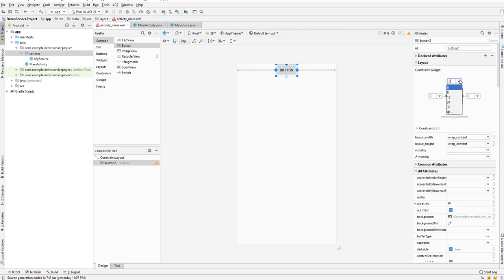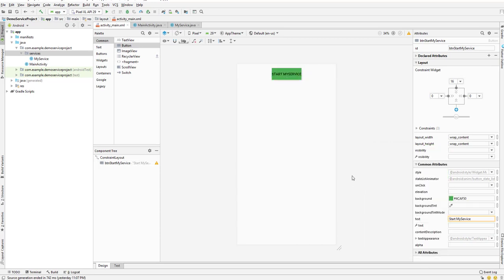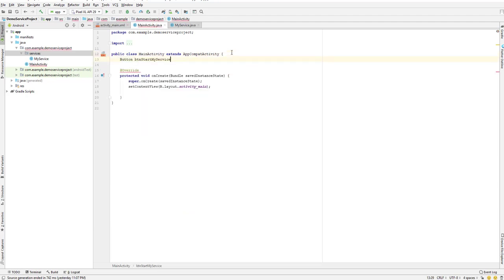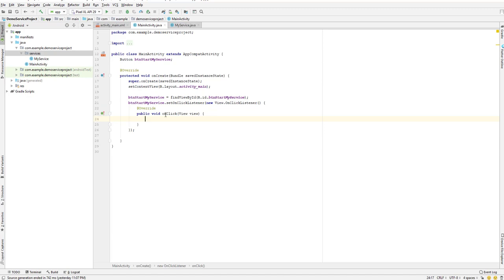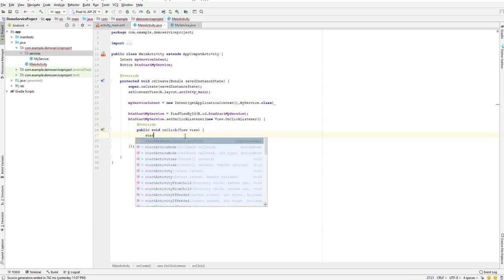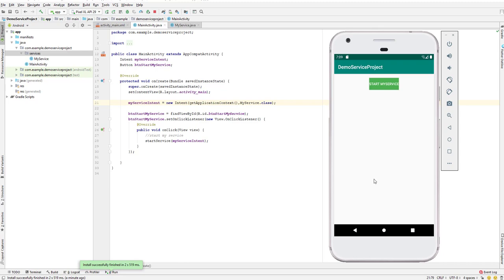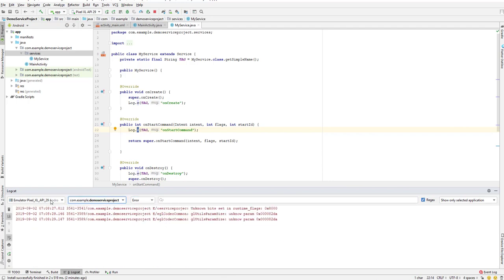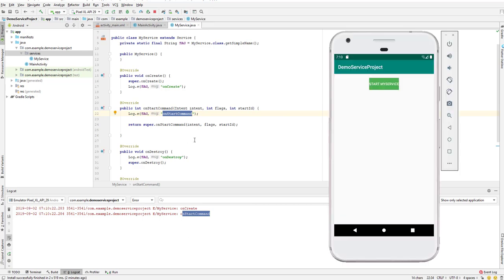Android | App | Development | Training | Java : Android How to start a Service